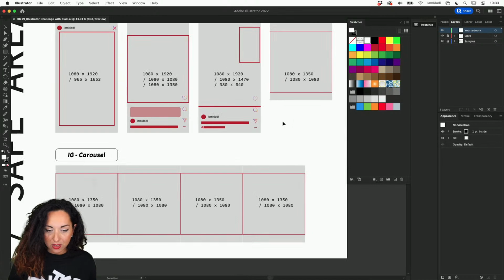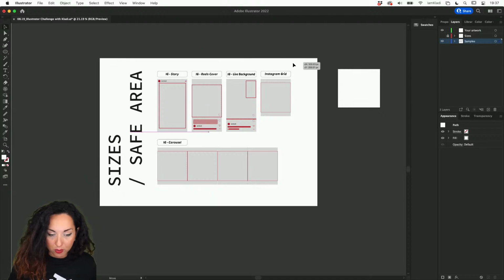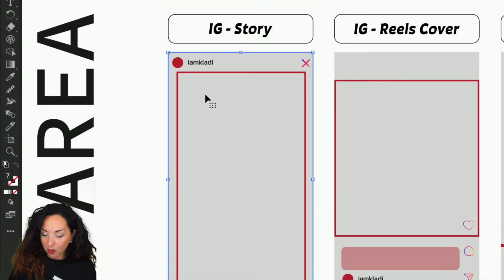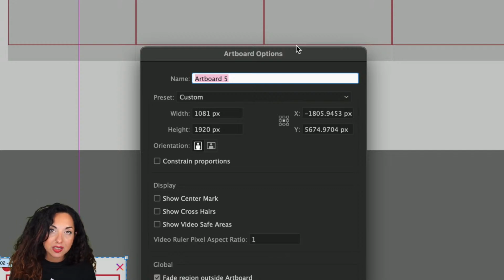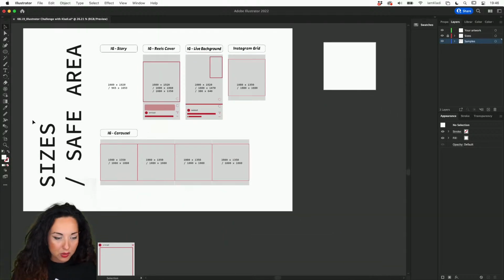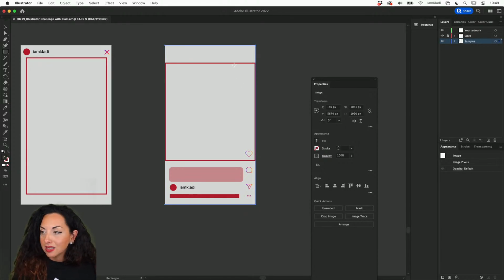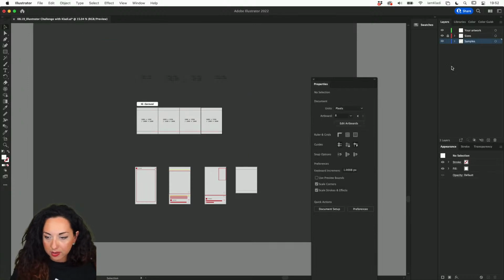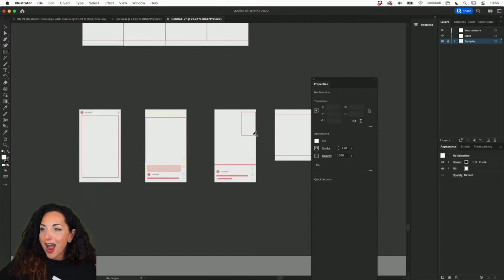DIY Social Media Templates | Illustrator Foundations Challenge | Adobe Creative Cloud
CHALLENGE: Use artboards and layers to create a document with the latest social media sizes. Work smarter by saving your file as a template to keep at your fingertips!

00:00 Start
3:45 Looking at templates
8:30 Using the artboard tool
9:50 How to ungroup items
12:03 Editing artboard options
16:20 Creating more templates
22:00 Instagram carousel template
23:55 How to create an Illustrator template file